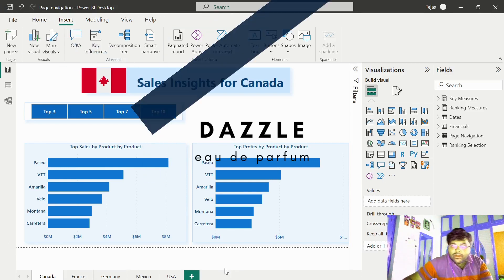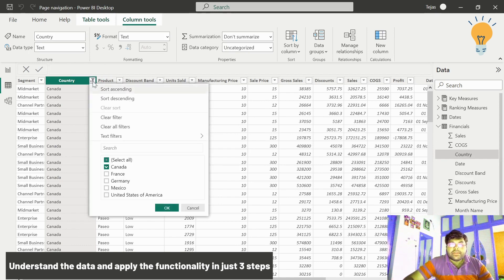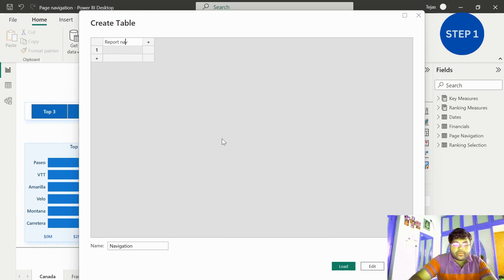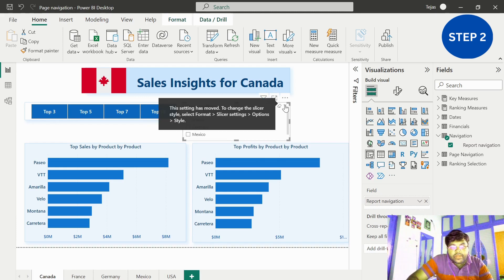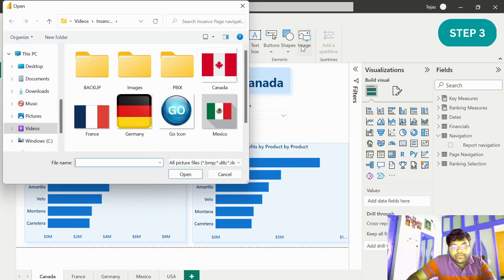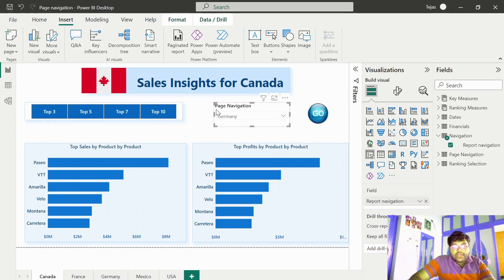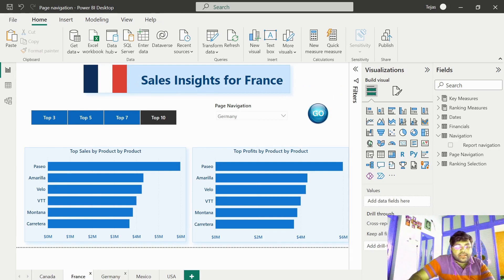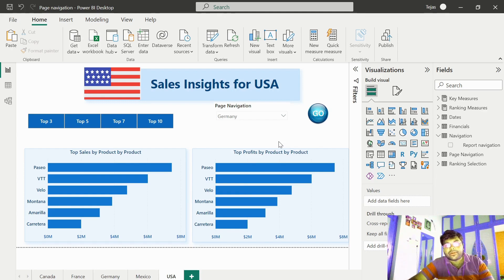Stunning Page Navigation in Power BI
Page navigation in Power BI report enables us to navigate between all the pages of a report. Also it is extremely handily in real time scenarios when used as slicer.